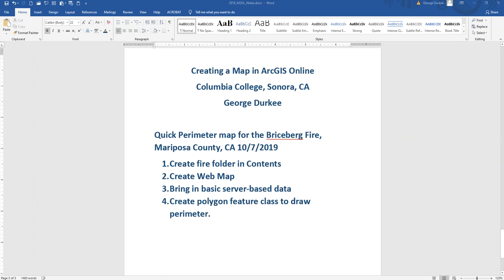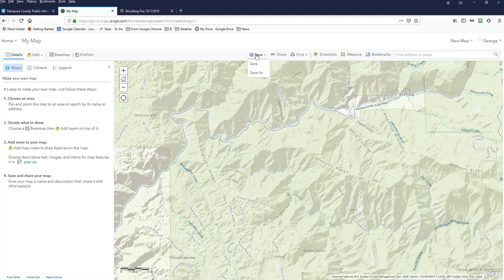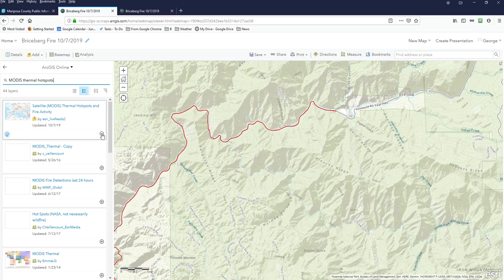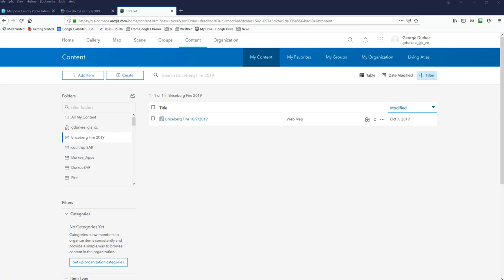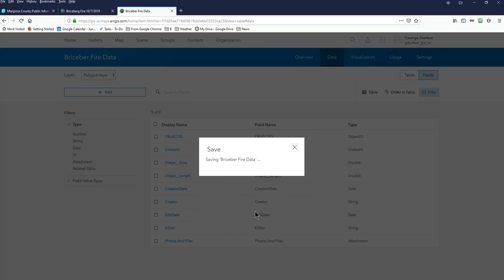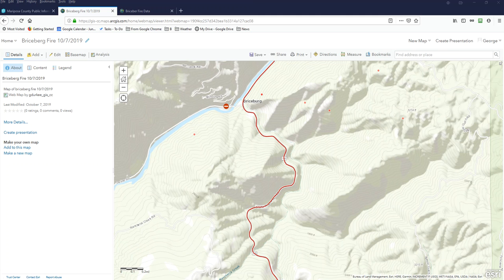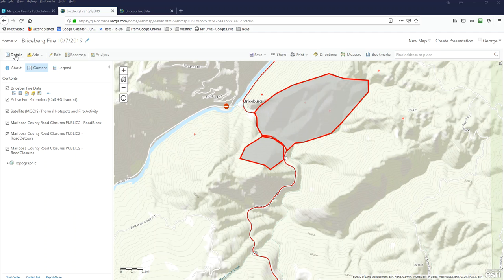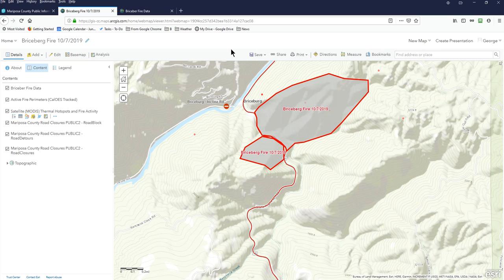Public Information Maps for Emergency Incidents (Video 1)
Video 1 of 3. Creating Public Information Map for Emergency Incidents using ArcGIS Online. Workflow for creating a Web Map and Web App in AGOL to inform the public of danger zones, evacuation zones, road closures etc. during emergencies. Columbia College, Sonora, CA GIS program.